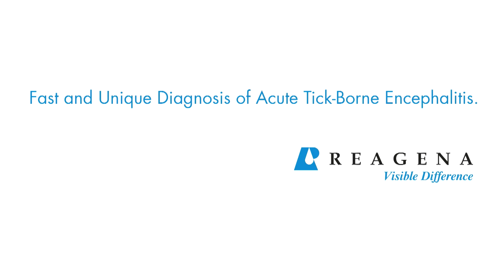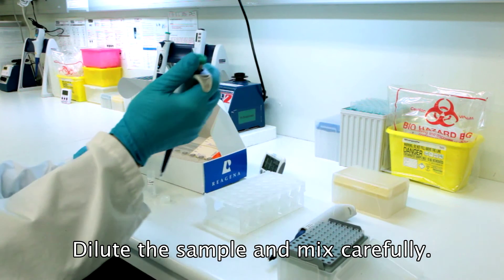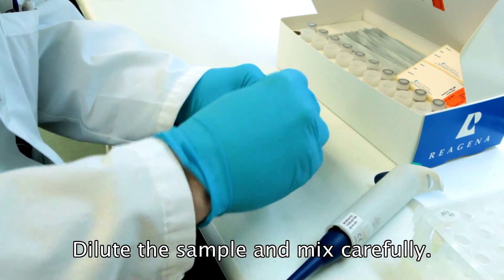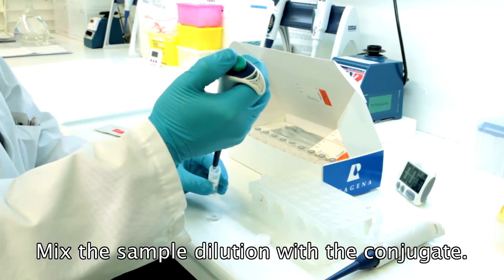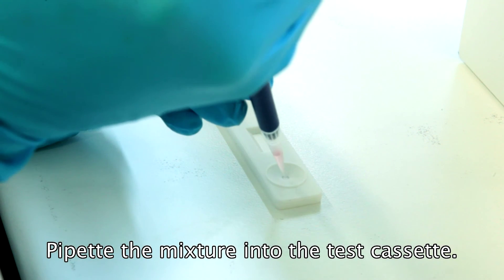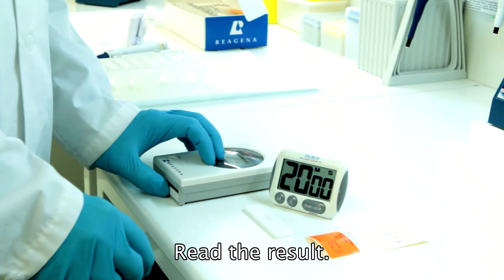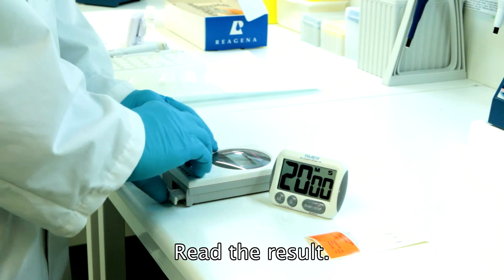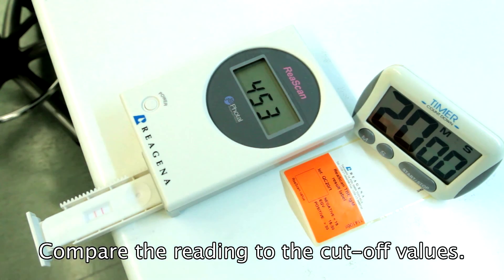Reagena ReaScan TBE IgM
The first rapid test in the world for the detection of tick-borne encephalitis virus infections in humans - made available by Reagena